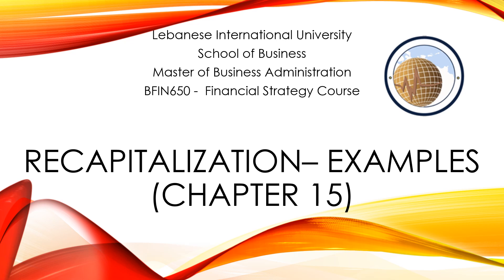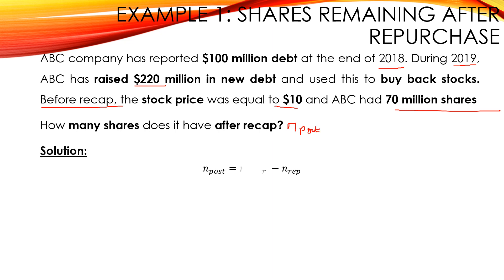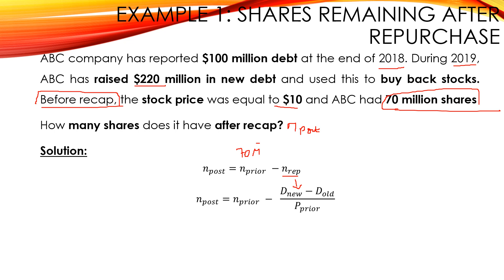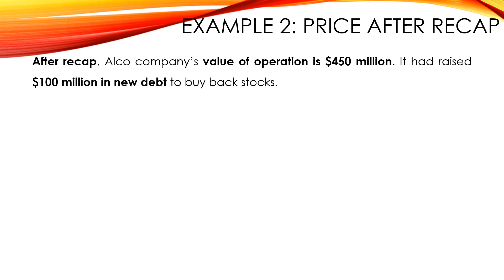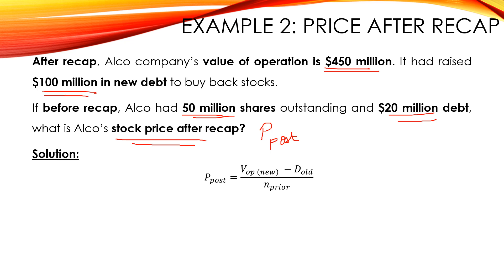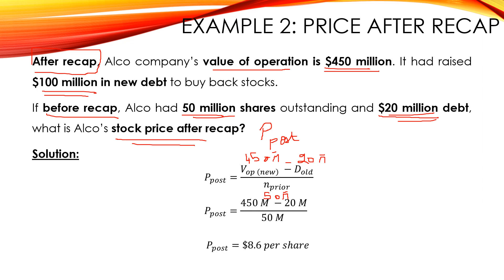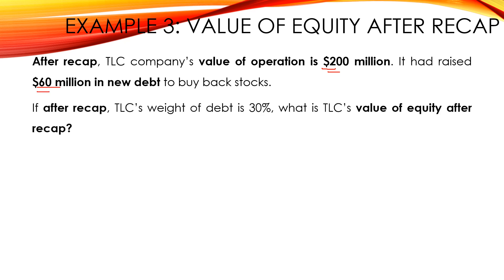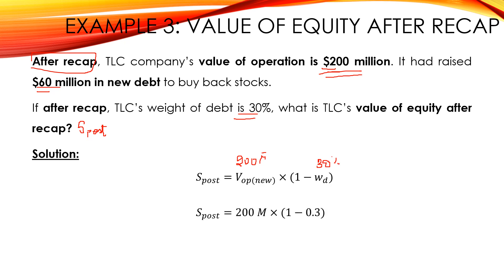Chapter 15 -Recapitalization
This video shows how to determine the number of shares, the price and the value of equity after the recapitalization